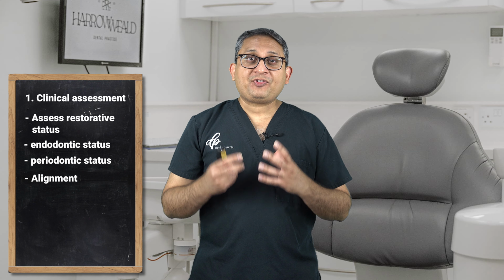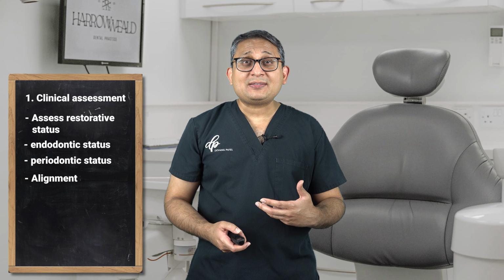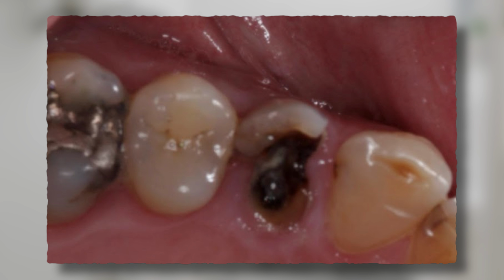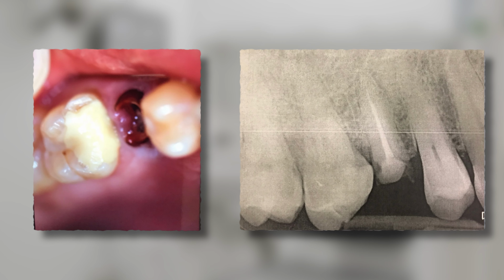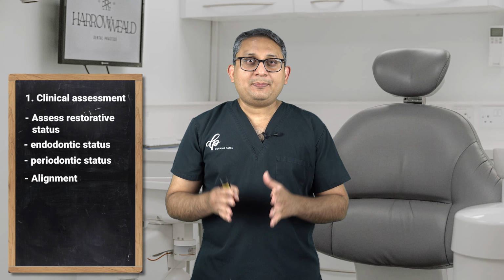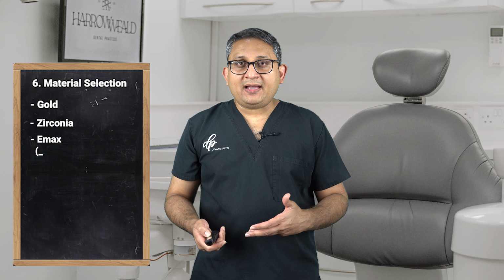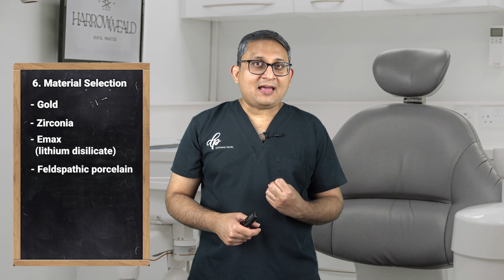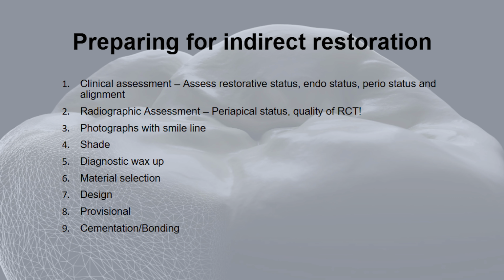Indirect Restorations: 9 steps to Success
Ever wondered how to consistently get top results with indirect restorations? In this video, I'll break down 9 essential steps to achieve success every time. Whether you're just starting out with indirect techniques or refining your process, these tips are practical, straightforward, and easy to apply in daily practice.

Follow along for more tips, techniques, and advice tailored for dentists across the UK. 🌟